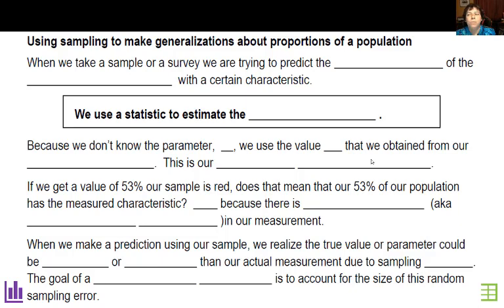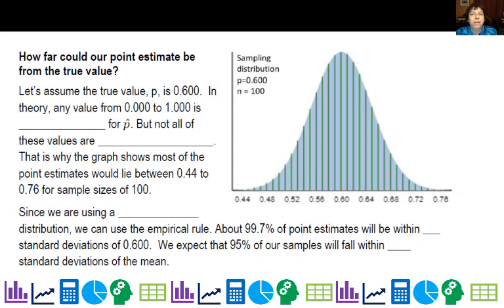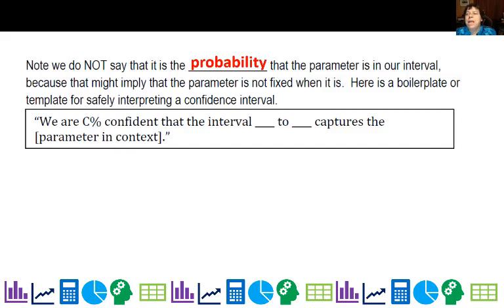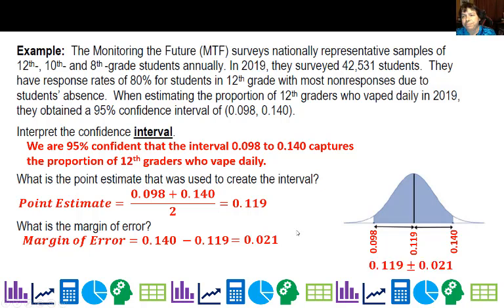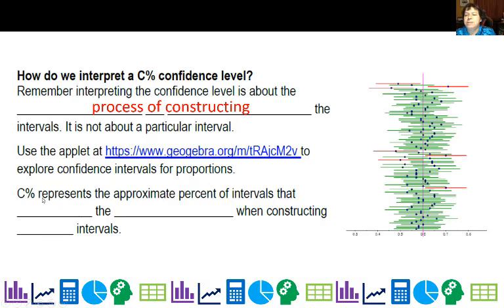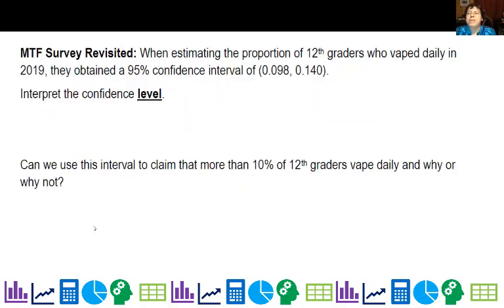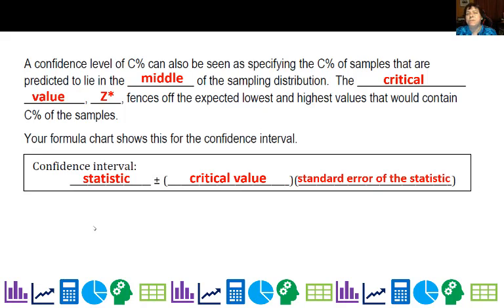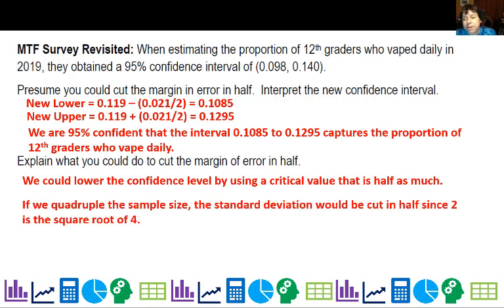H1 Confidence Intervals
What are confidence intervals, how do we interpret them and use them to judge a claim.